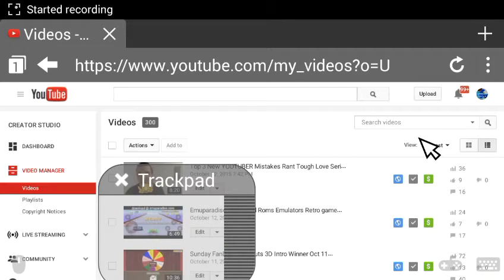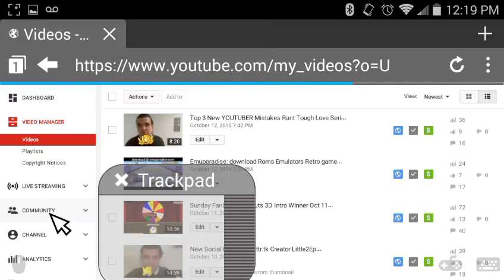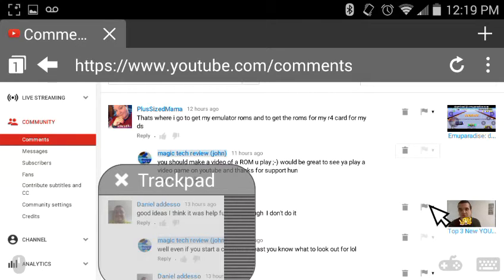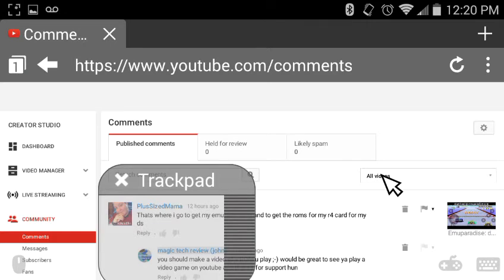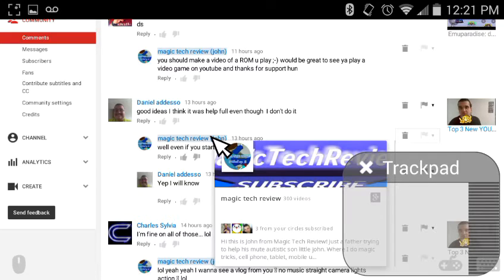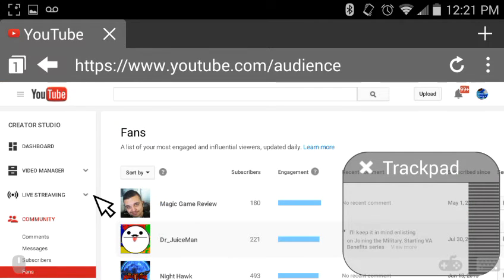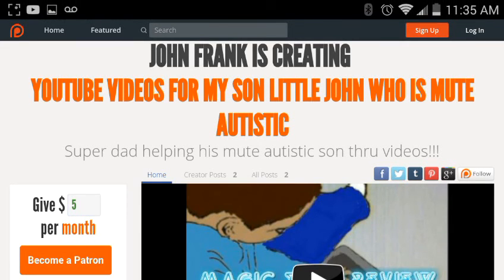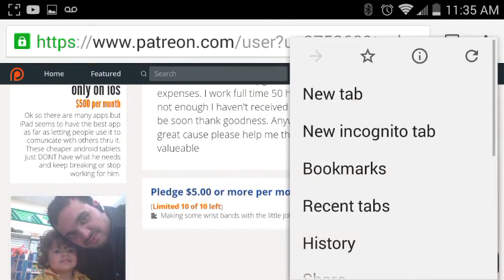Puffin browser: PC browsing on your phone! MTR MTR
on Amazon and shop like you normally would! That's it, any purchase made through this link gives the channel a small kickback thanks!!! CricketWireless MetroPCS BoostMobile Puffin browser: PC browsing on your phone! MTR hey guys whats up this is John from magic tech review so the puffin browser is a really good browser for you to use that has Flash support and can be used as a PC browser basically to get whatever you need has mouse scroll wheel support has gamepad support and many other features you can use it for free as much as you want or you can get a paid version that has a lot more content on it. This is not a paid advertisement this is just me thinking this app is cool you. I've been using it for some years now and I just thought I would tell you guys about this application that has saved my life when it comes to using a browser on his phone. Puffin browser: PC browsing on your phone! MTR